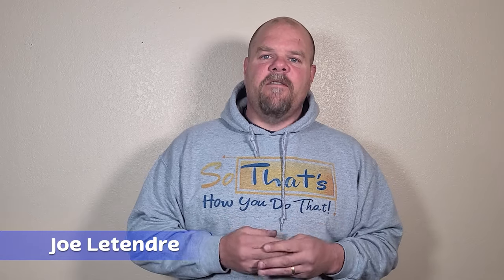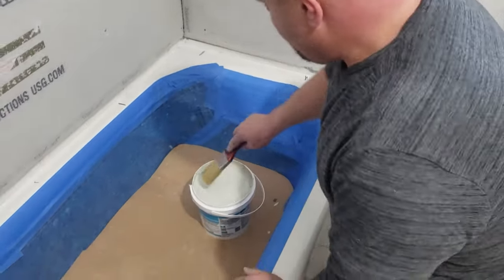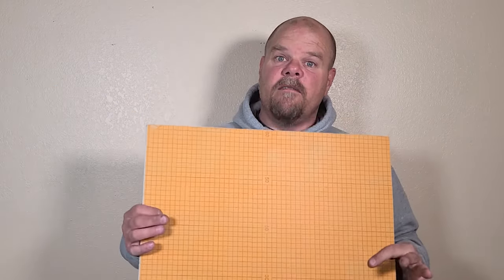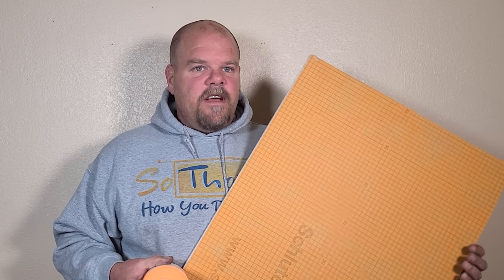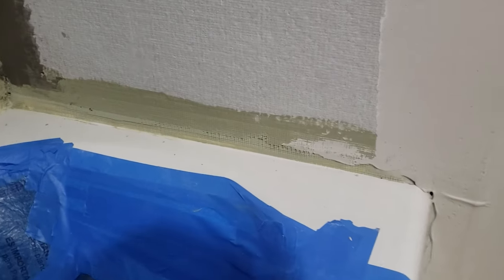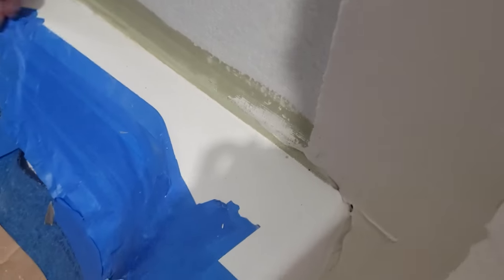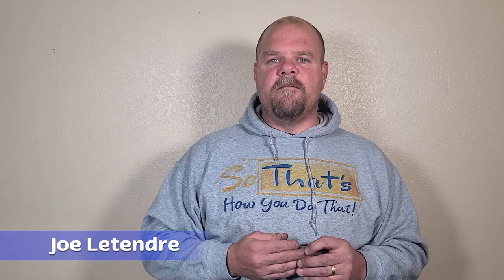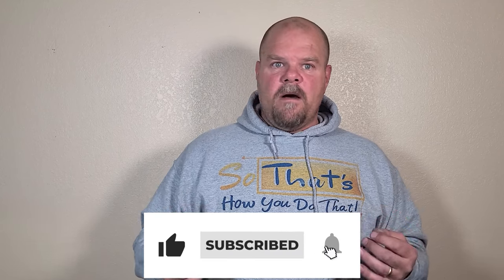PROBLEM SOLVED for Tub Flange when Installing Cement Board and Tile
PROBLEM SOLVED for Tub Flange when Installing Cement Board and Tile. The tub flange can really be a pain in the butt when installing a tile tub surround. In this video I share some tips that will help you during your tile installation.
I also share how to prep the corner bead for tile and how to end cement board at the sheetrock.

iRobot Roomba S9+ Bundle

iRobot Braava Jet M6

iRobot Handheld Vacuum H1 -  (coming soon)

Bissell Crosswave